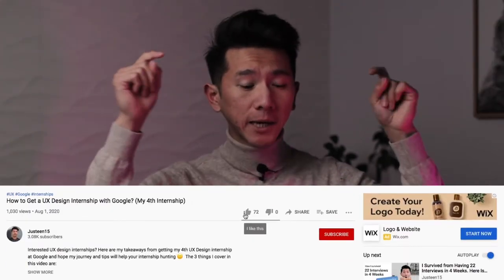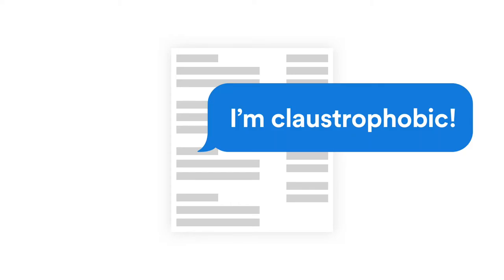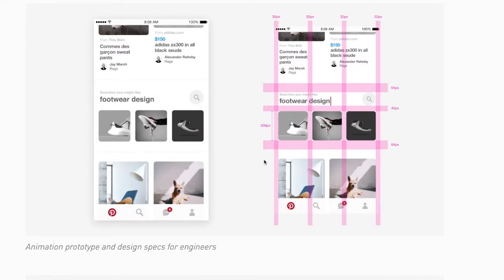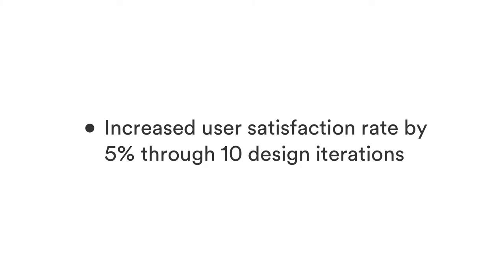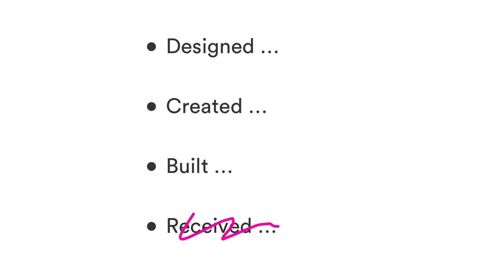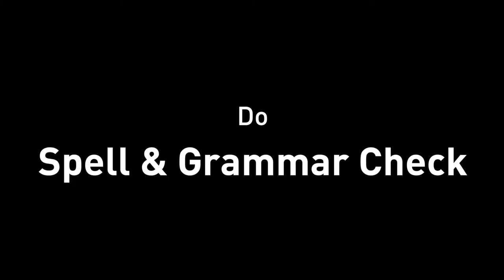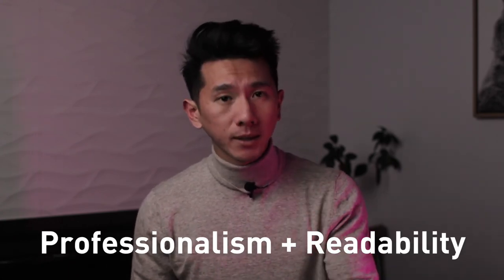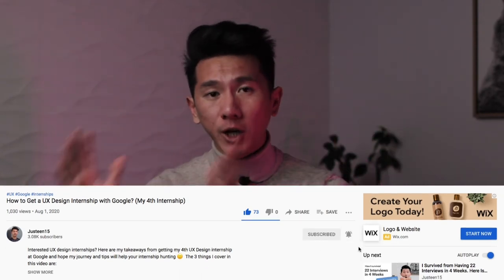UX Resume Tips: 10 Do's (UX Designer 2021)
Here are the 10 tips I recommend UX designers to have on their UX design resumes. They are very straightforward and easy to understand, as they are all practical tips from my (hard) learnings and experiences. You can use them as a check against your resume to see if you miss anything ✔️.

The best part? You just apply these 10 UX resume tips on the top of your existing content 😮  Yes! You don't need to spend weeks working on something new so that you can add to your UX resume. Just use what you already have, rephrase, reconstruct, rewrite some of it, and you can already be in a much better shape! 😃. Ready to learn? 🤓  Let's go:

0:00 Intro of what these 10 tips are about
1:23 Context of these 10 Do's (10 UX resume tips)
3:00 10 Do's (10 UX resume tips)
13:46 Shout-outs
14:50 Bonus Content

No merch.
No courses.